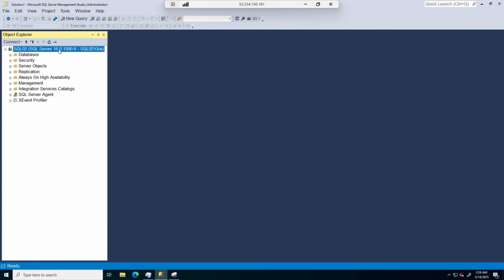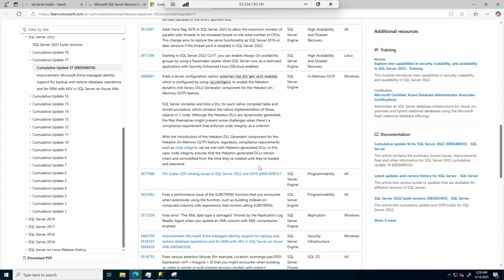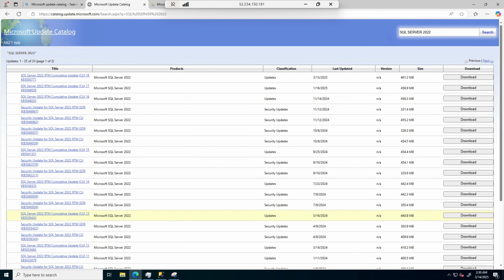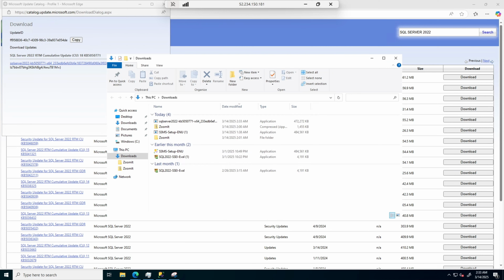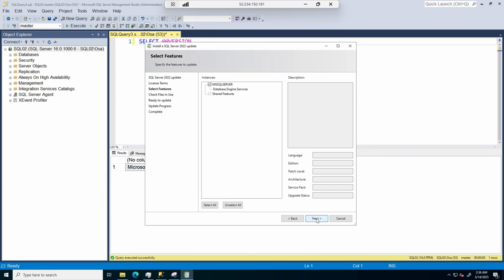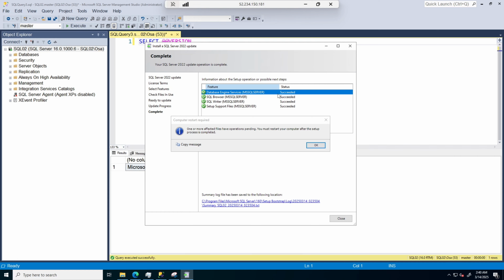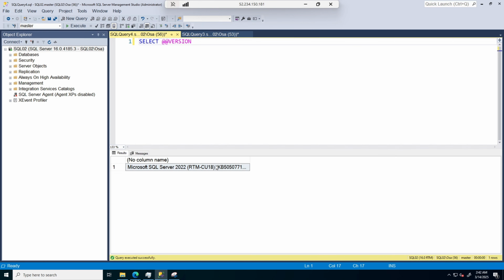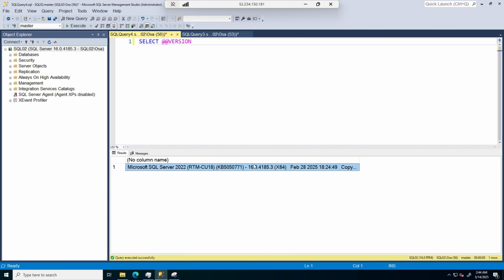How to Download SQL Server Patches from Microsoft Update Catalog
Want to keep your SQL Server up to date? In this video, I’ll show you how to download the latest SQL Server patches from the Microsoft Update Catalog and apply them properly. Keeping your SQL Server patched ensures better security, performance, and stability—so don’t skip this!

🔹 What You’ll Learn:
✅ How to find the right SQL Server patch in the Microsoft Update Catalog
✅ How to download and verify the patch
✅ How to apply the patch safely to your SQL Server environment